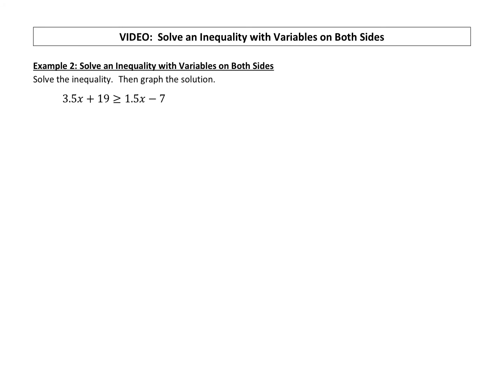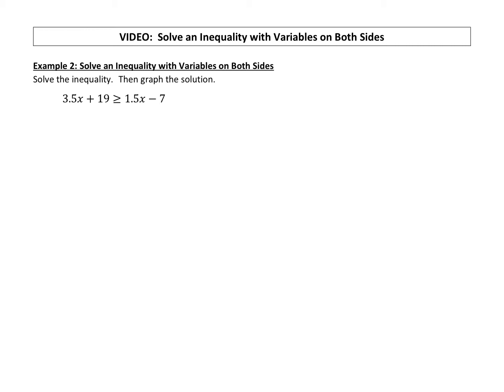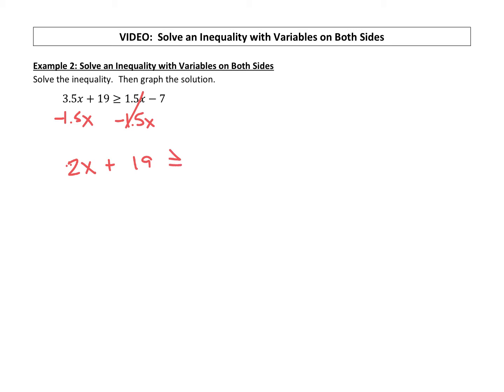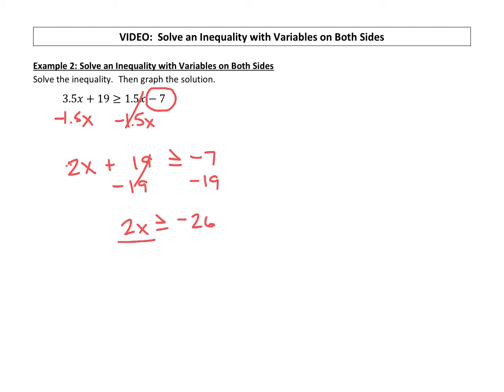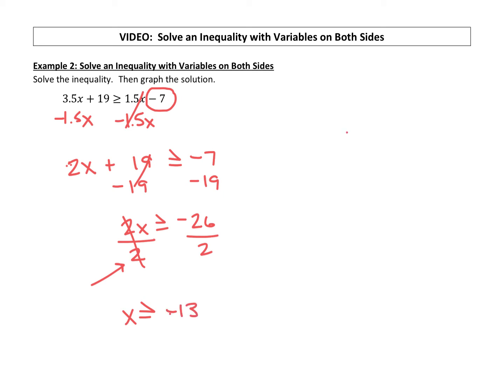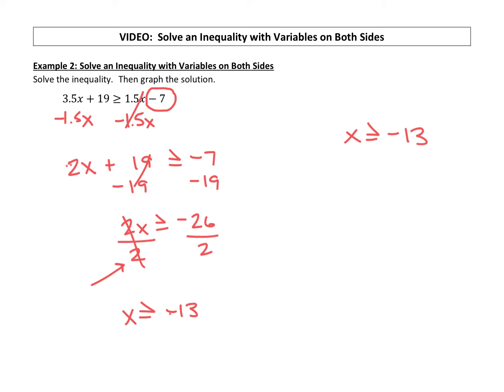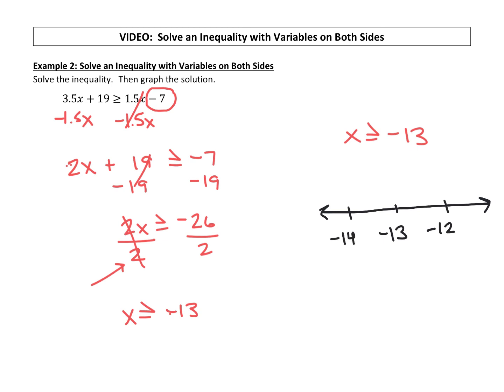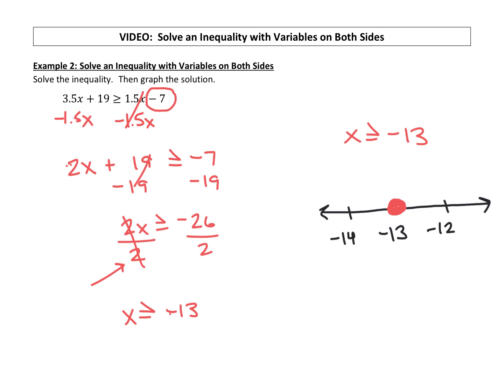Solve an Inequality with Variables on Both Sides